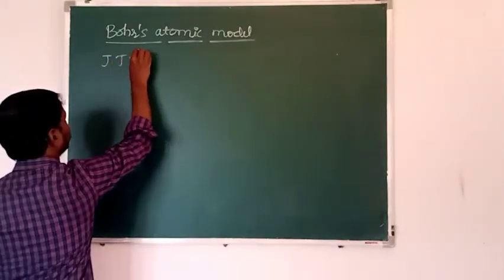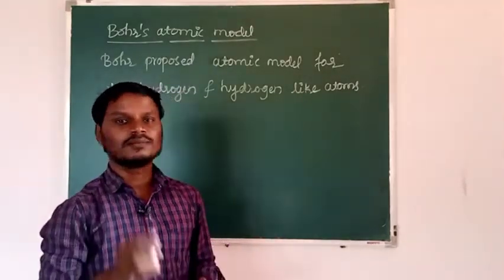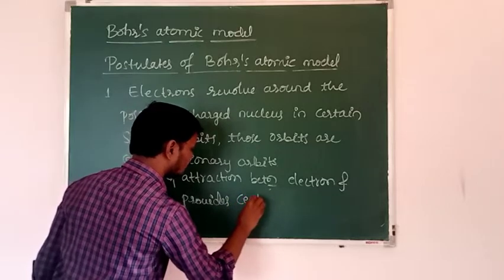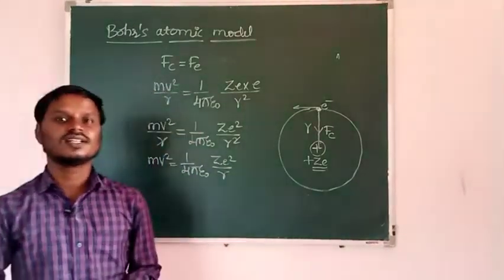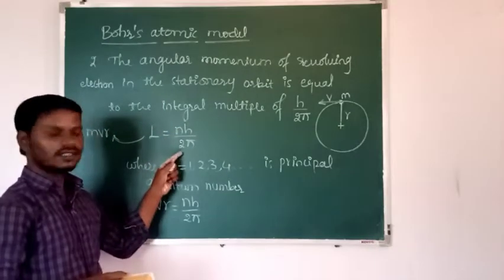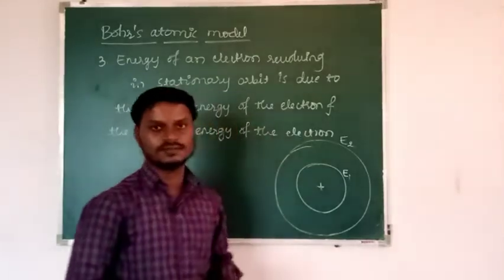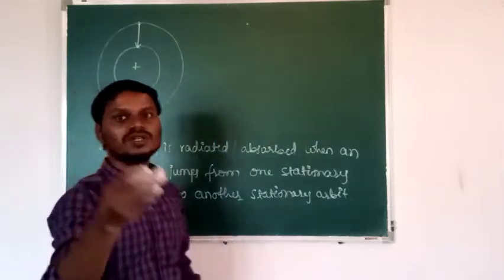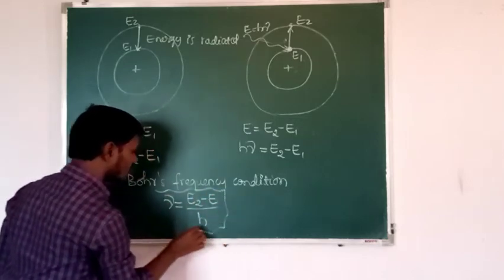L#7 | Class 12 | Atoms ( Bohr's atomic model )